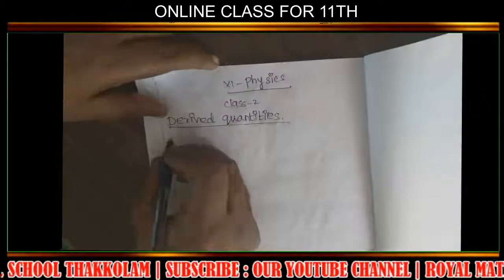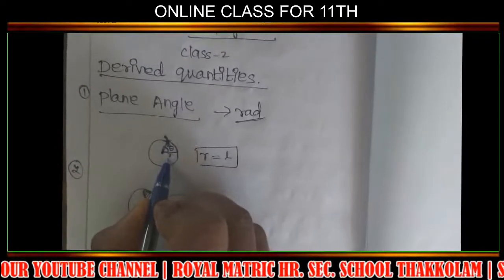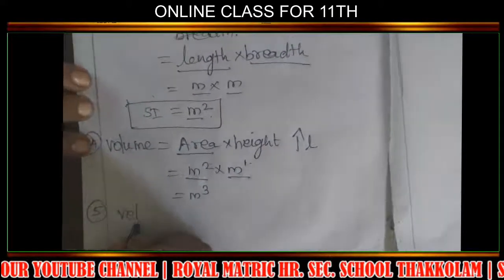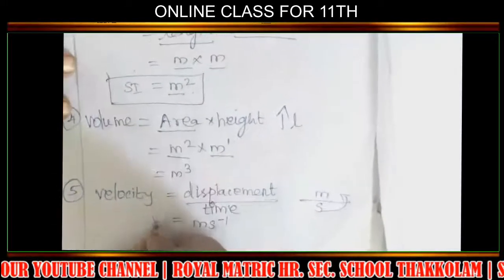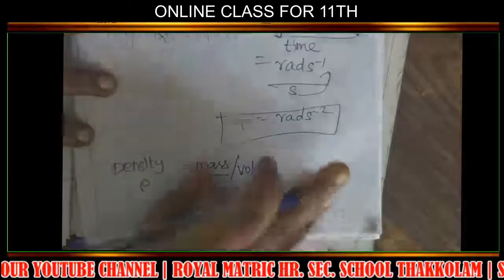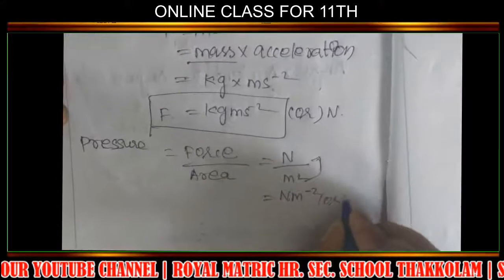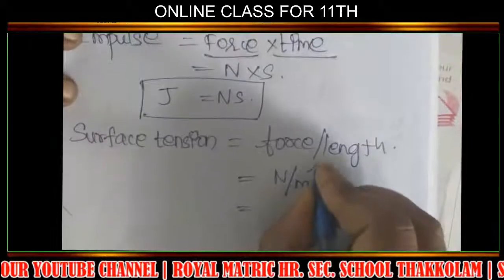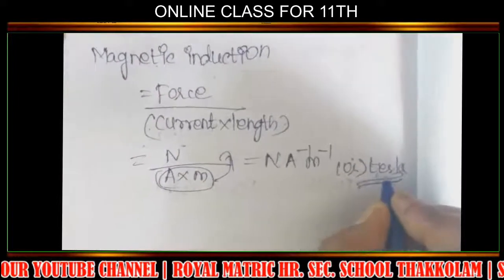11th Std Physics class- 2